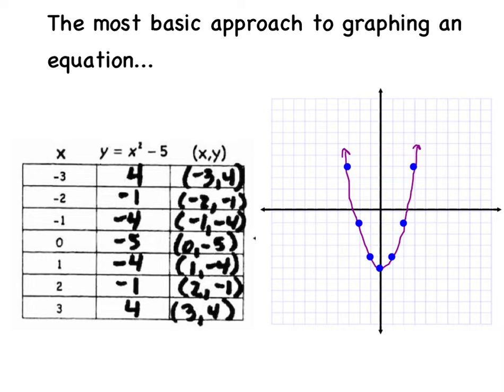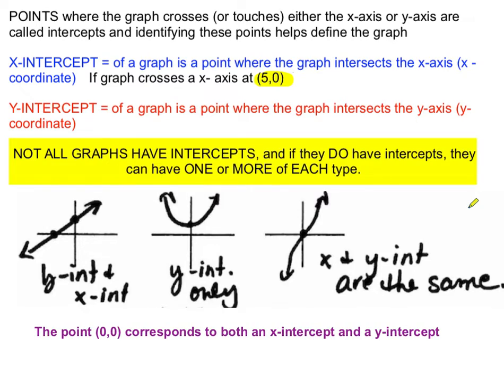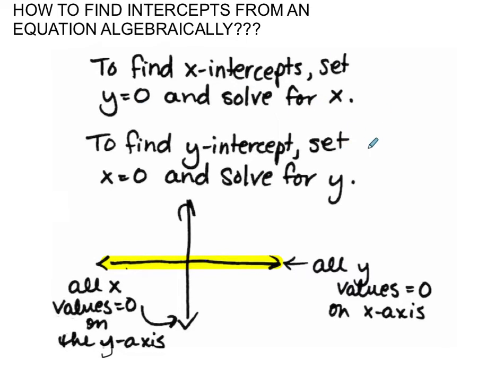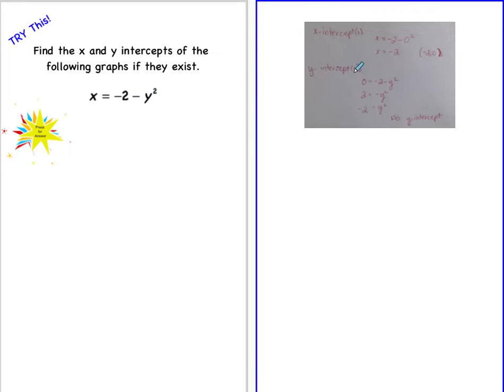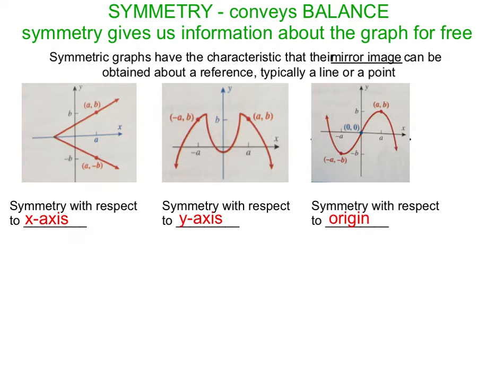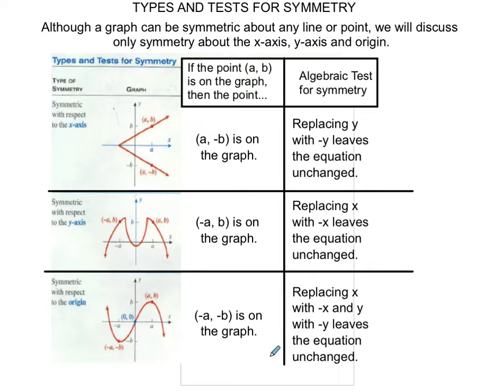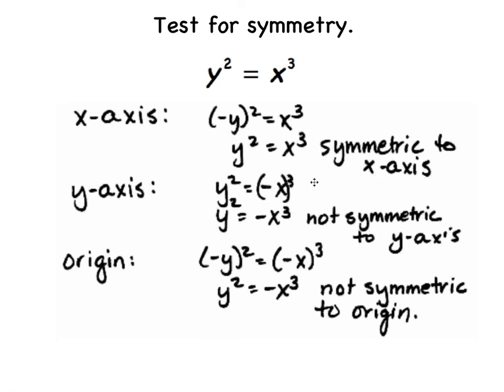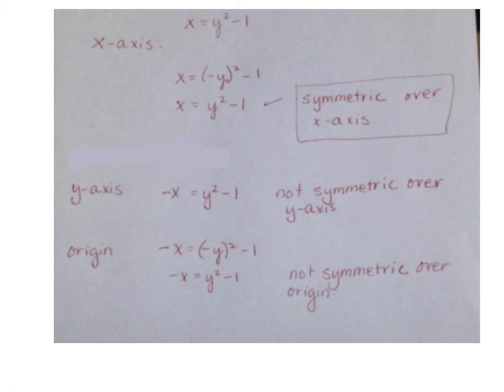Graphs 2 2